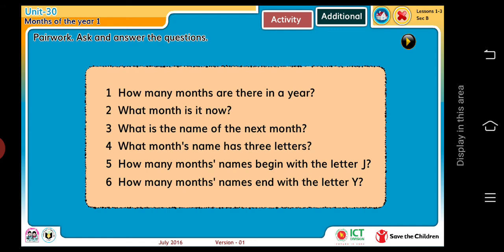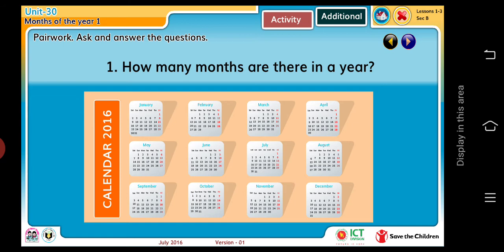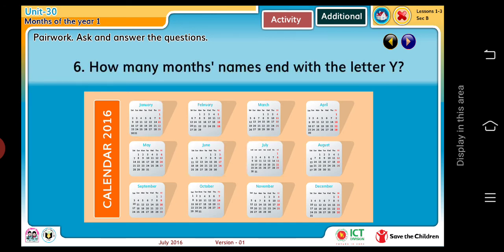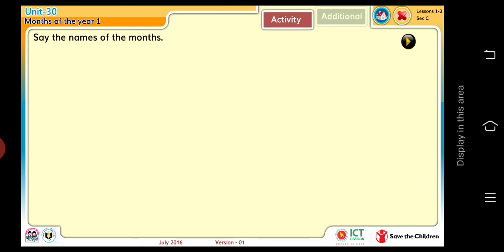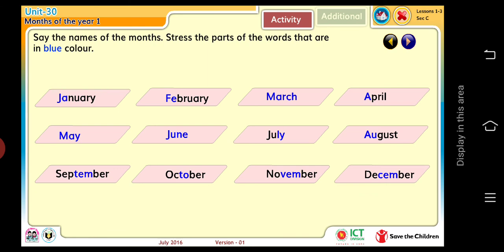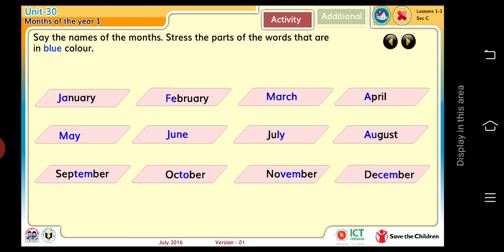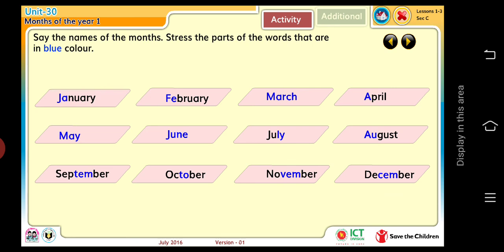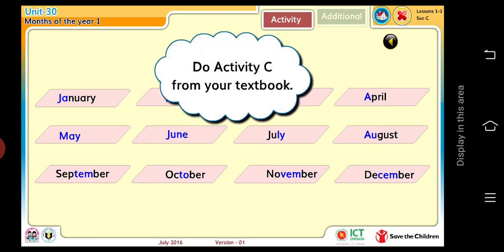Class four sub English Abul Husain